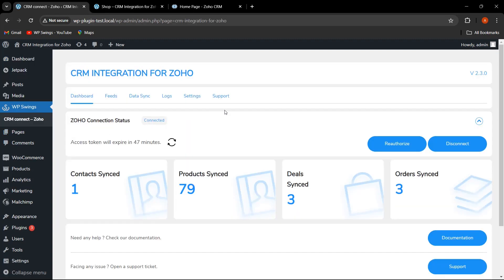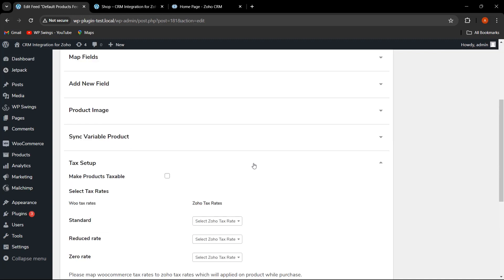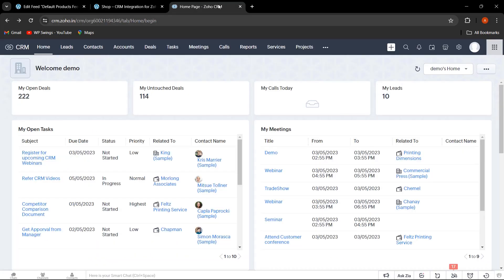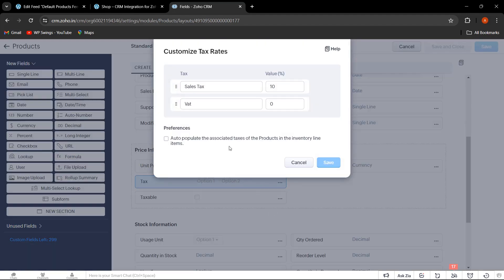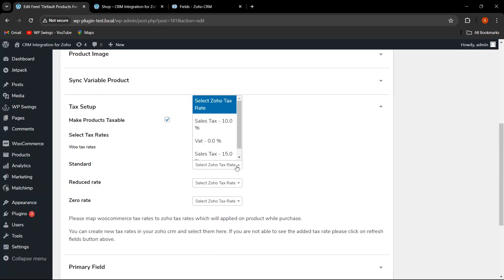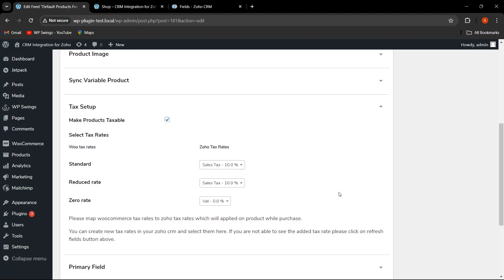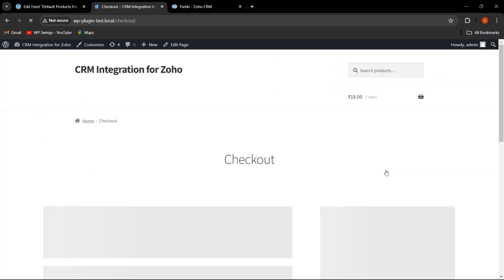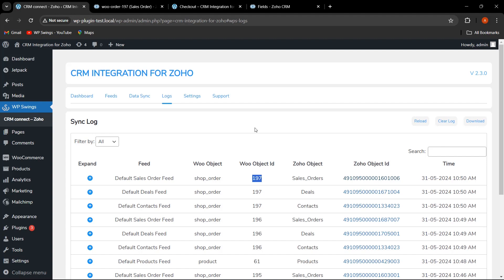CRM Integration For Zoho Tutorial 2025 | How to Setup Tax Rates In Zoho CRM plugin?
The WooCommerce Zoho Integration offers a seamless way to connect your WooCommerce data with Zoho CRM. This advanced plugin is designed to optimize your workflow by effortlessly synchronizing eCommerce data with Zoho, enhancing your customer relationship management.

With this integration, managing and identifying potential customers becomes easier through smooth data transfer. Whether syncing historical data or keeping current information accurate, the plugin’s bulk sync and one-click sync features ensure comprehensive data coverage, mirroring every crucial detail in Zoho CRM.

To check the product documentation of the WordPress Zoho CRM Integration plugin,

To check the live demo of the Zoho CRM WooCommerce Integration plugin,

Do you want to know How To Integrate WooCommerce With Zoho CRM, read the blog

Want to learn more about how to easily use the WP Swings plugins manual, so cruise our Knowledge Base to find different FAQs on Zoho CRM Integration For the Zoho plugin

Exclusive Features:
1. Seamless Setup and interface
2. Sync WooCommerce Data with Feeds
3. Historical Data Syncing
4. One Click and Bulk Data Sync
5. Background Syncing and Two-way Syncing

Want to get the best theme design for your store or are you worried about WooCommerce Security and maintenance? Don’t Worry we at WP Swings offers comprehensive and best solutions that will help you create your WooCommerce store from scratch be it revamping, theme designing and development, custom plugin development, API Integrations, or WooCommerce store setup and development.